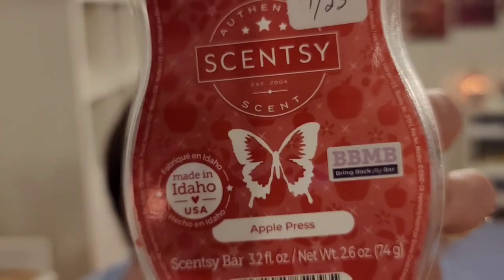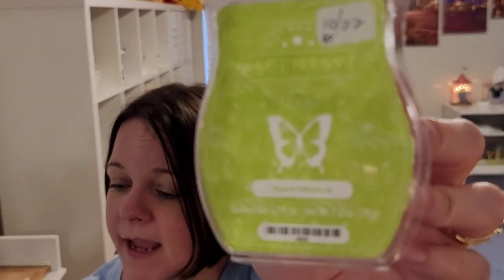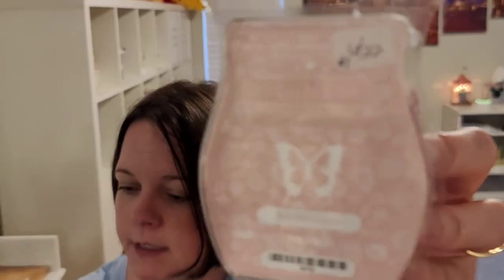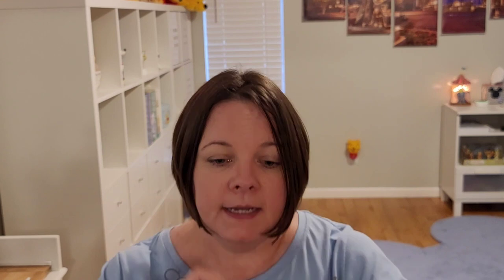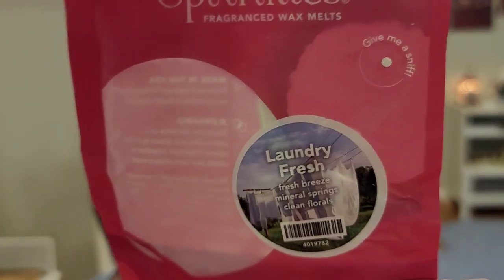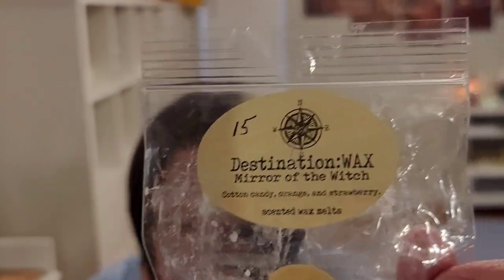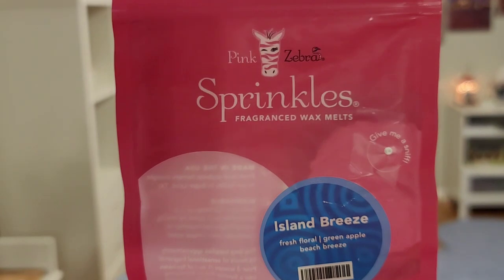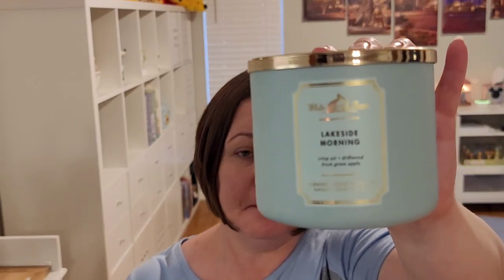Weekly Wax Meltdown! What I've Been Warming - Scentsy, Destination Wax, Pink Zebra, BBW